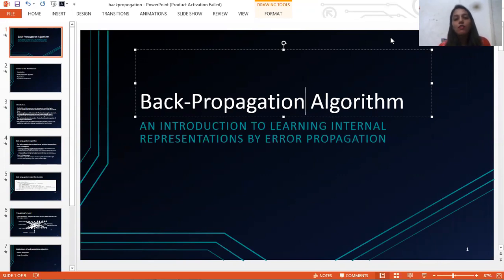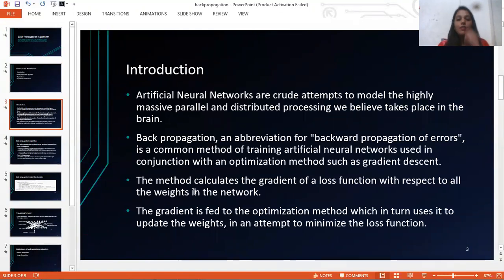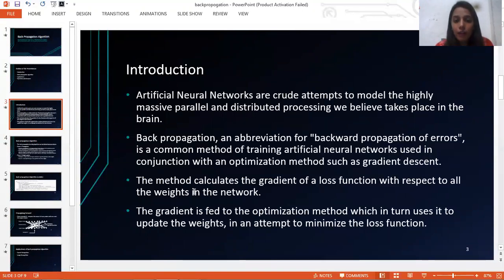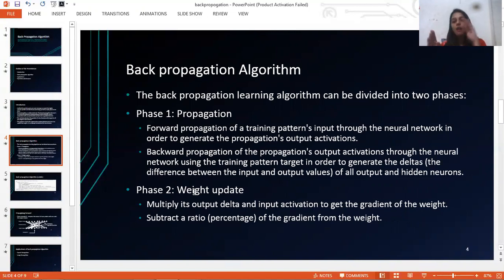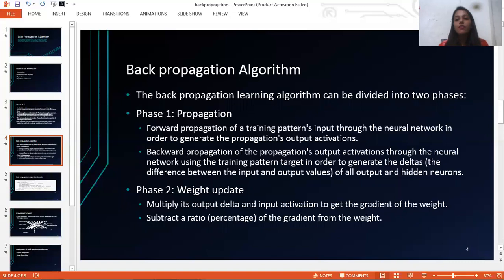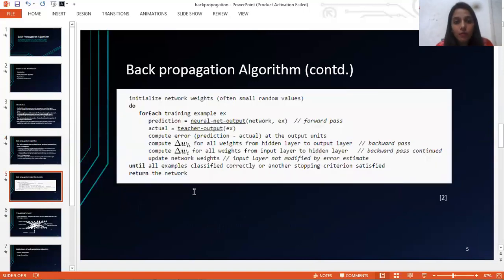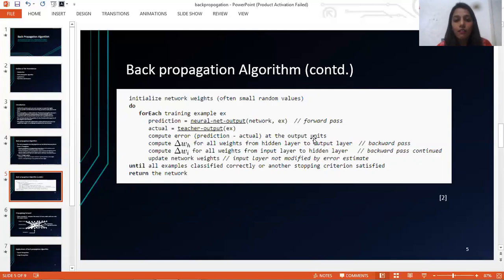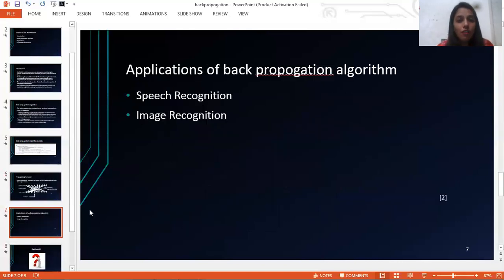Neural Networks_Backpropogation Algorithm